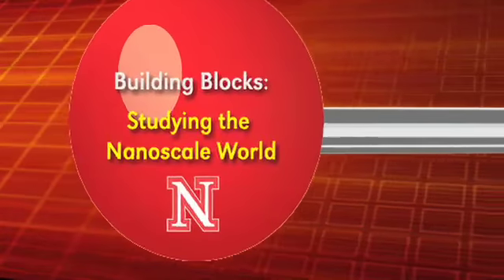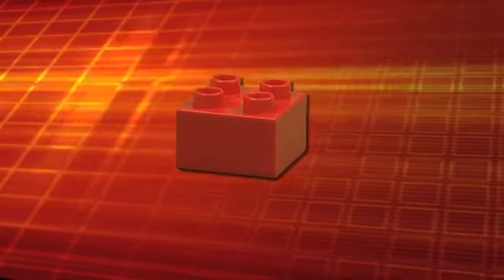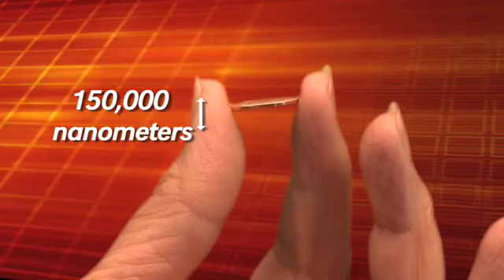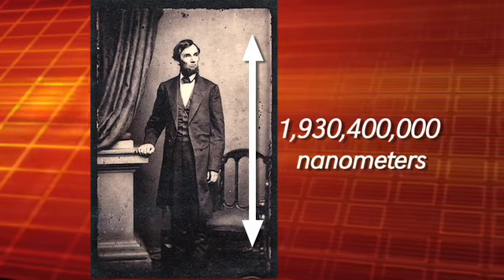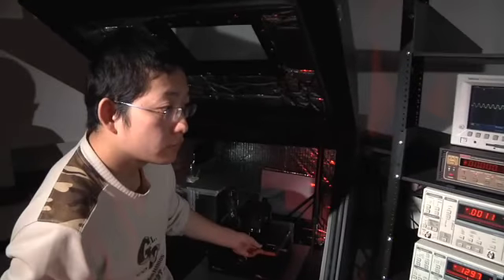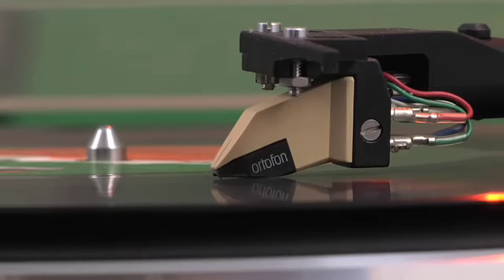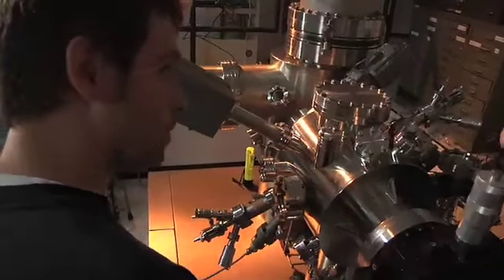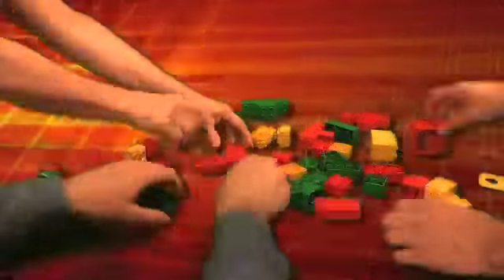Nanophysics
Posted by Office of Research and Economic Development